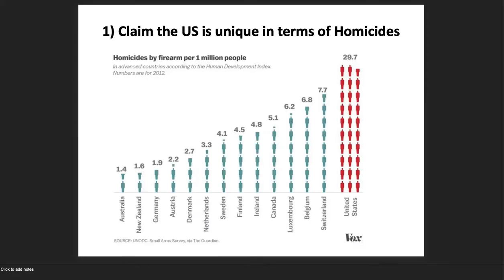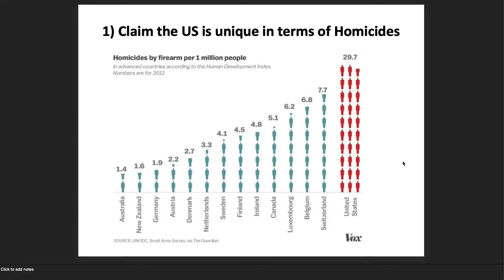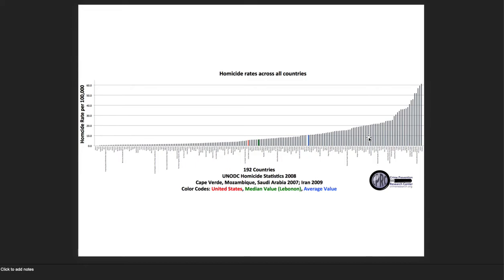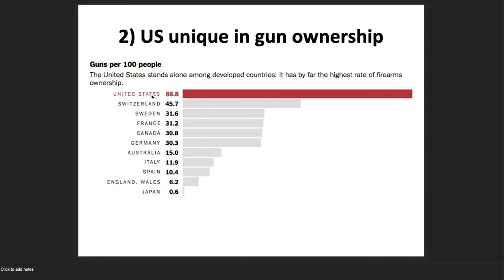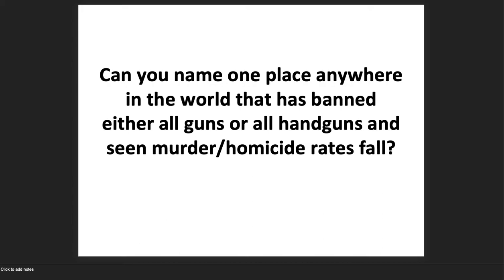Talk at University of Cincinnati Law School on More Guns, Less Crime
Dr. John Lott spoke to the Cincinnati Law School Federalist Society on More Guns, Less Crime. Many of the graphs are in Lott's books "Gun Control Myths" and "More Guns, Less Crime" 3rd edition. For privacy reasons, the video does not include any of the questions or statements by the students.
February 23, 2021 from 12:15 to 1:15 PM